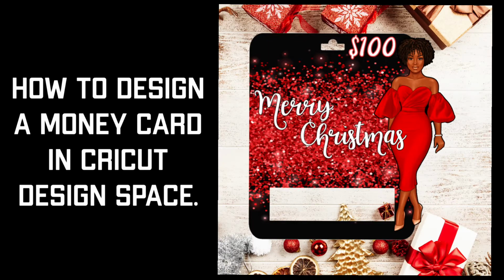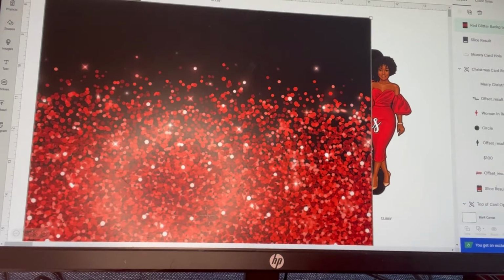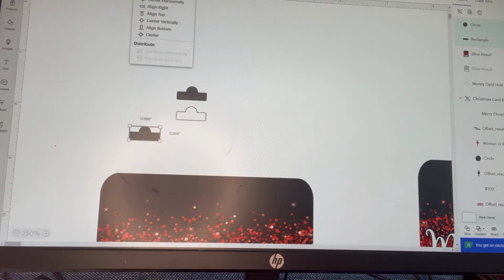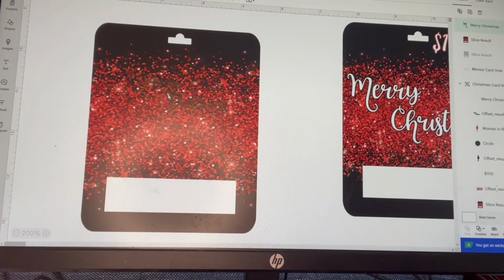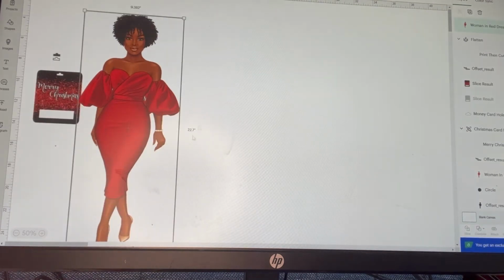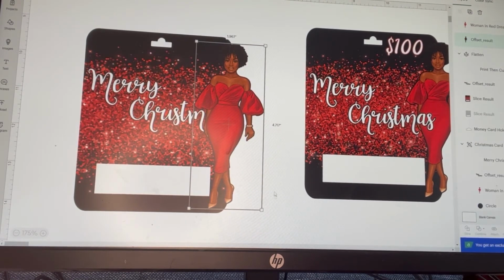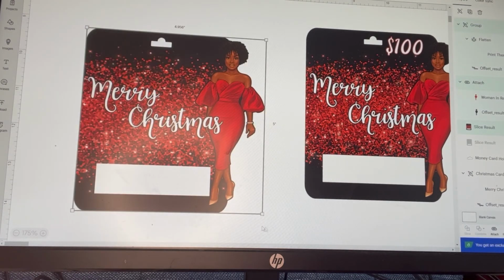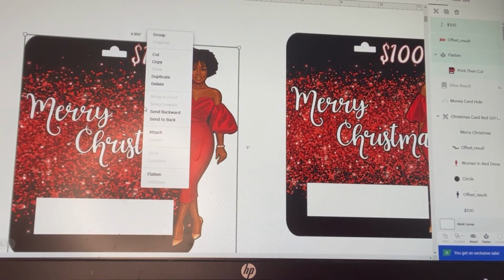How to Design a Money Card in Cricut Design Space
Step-by-step instructions on how I design money cards in Cricut Design Space.